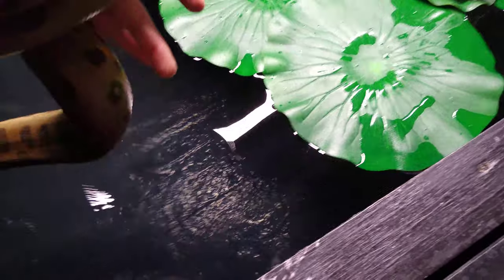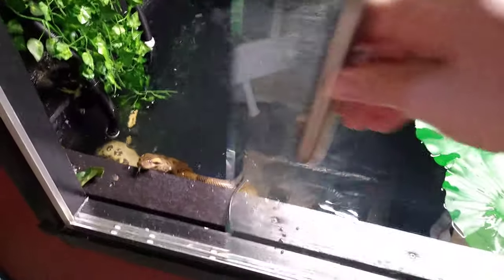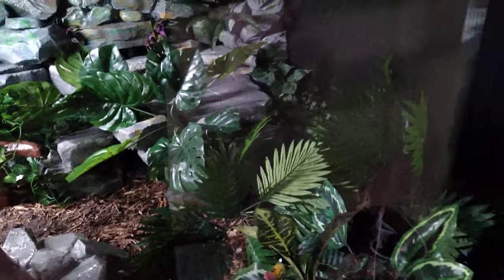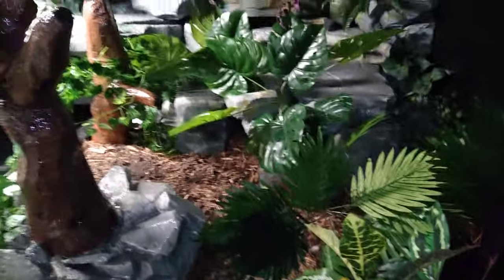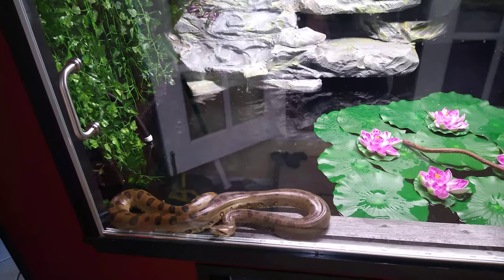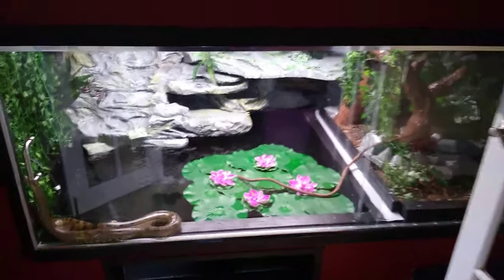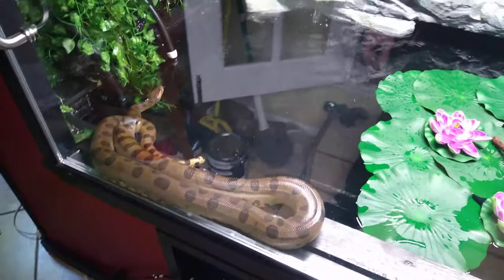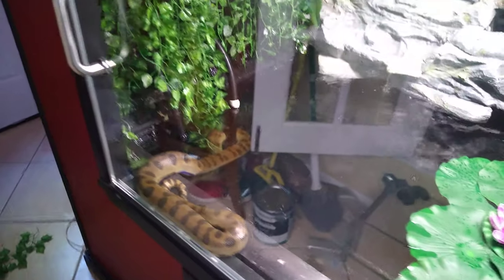green Anaconda goes in her new huge enclosure!!!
My Venmo for those who want to support my channel. all the money donated will go back into upgrading the enclosures, as well as making improvements to my YouTube so I can get better equipment and provide more detailed formulated formatted content. All of your support means the world to me!

Built by habitat and design pet supplies.

Finally finally finally. I was able to get my female green anaconda into her new 11 x 6 enclosure. I got the filtration hooked up I got the bedding and everything set up I got the temperatures where they needed to be. so since I'm going to be stuck at home sitting inside for who-knows-how-long, I'm definitely going to be posting a bunch of videos of her in there. The little which of course went right towards the filtration and then right towards the waterfall. But I'm going to be leaving her alone for 2 weeks so she can get settled in.

P.s. don't let these big python keepers that stuff 15-foot snakes in 4 to 6 ft cages tell you that big cages stress them out. If your husbandry is on point and you add plant cover so they have security and aren't just sitting out in the open, you can go as big as you want.between my time working in a reptile zoo where they provided huge enclosures for big snakes, as well as speaking to herpetologists and zoos, you can provide as much space for them as you can possibly fit as long as you have proper husbandry and places for them to hide. They will use every inch of that enclosure don't let these people tell you about that agoraphobic bullshit myth